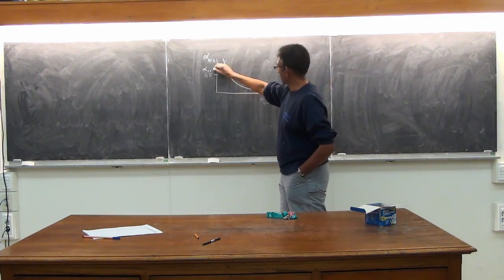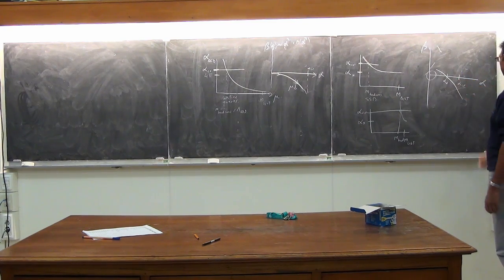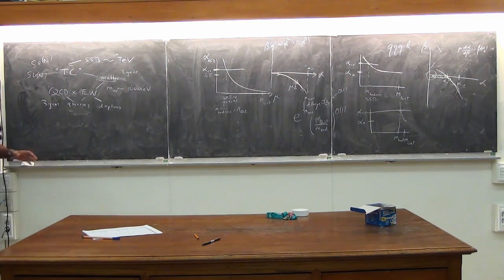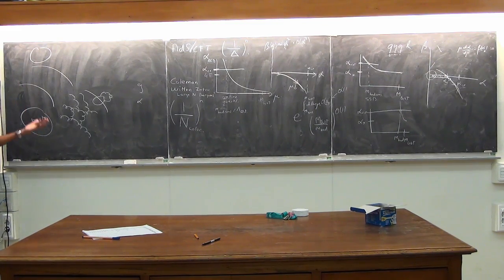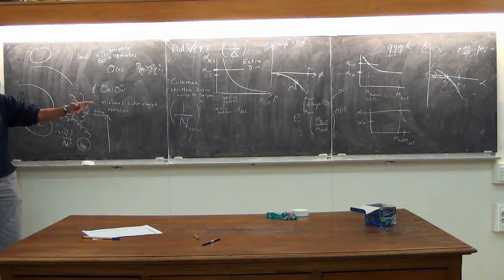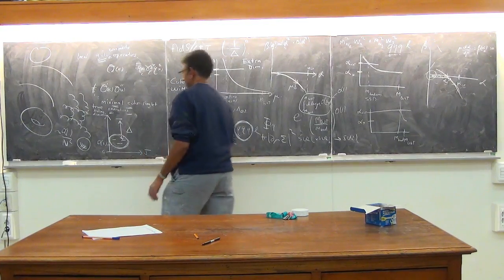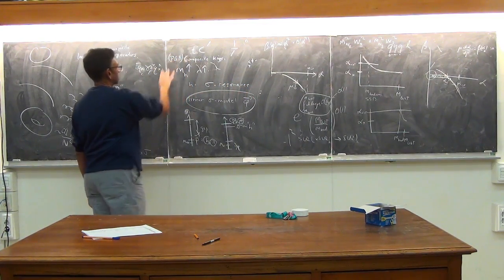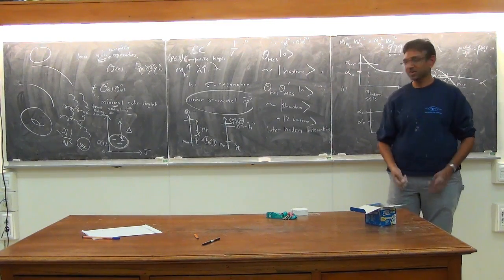Electroweak Symmetry Breaking Question Time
Raman Sundrum